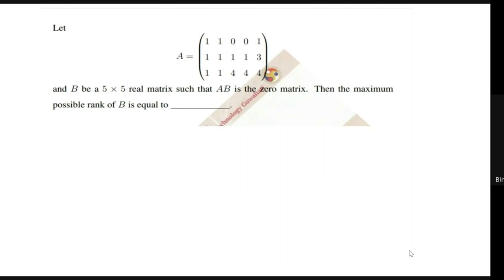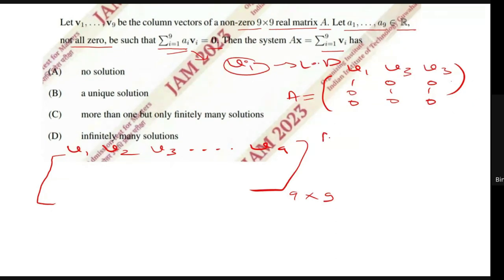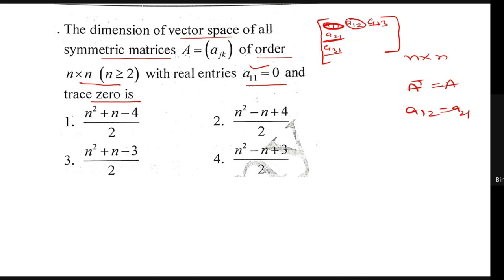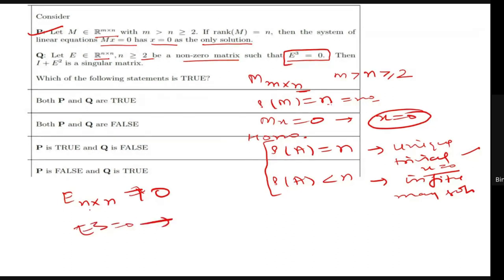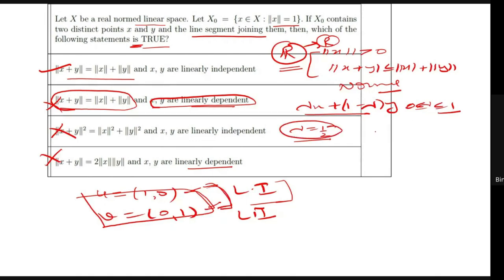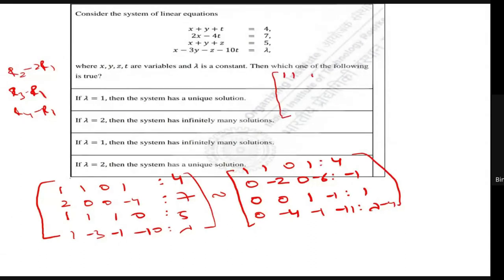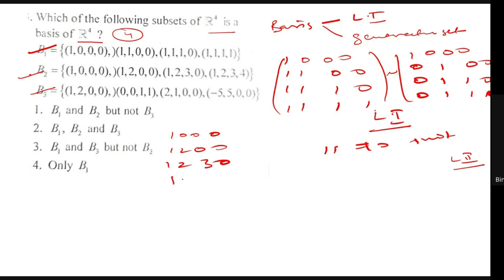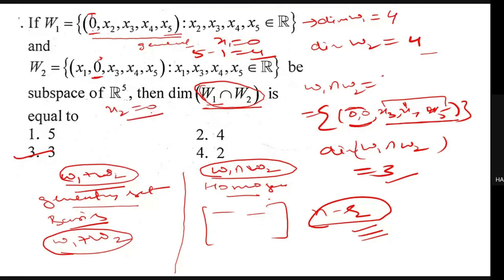𝐌𝐚𝐭𝐡𝐬 𝐀𝐬𝐩𝐢𝐫𝐚𝐧𝐭𝐬 || 𝐋𝐞𝐚𝐫𝐧𝐌𝐚𝐭𝐡 𝐰𝐢𝐭𝐡 𝐁𝐢𝐧𝐧𝐲 || 𝐅𝐨𝐜𝐮𝐬 𝐨𝐧 𝐉𝐀𝐌 & 𝐆𝐀𝐓𝐄 𝟐𝟎𝟐𝟒 || 𝐋𝐢𝐧𝐞𝐚𝐫 𝐀𝐥𝐠𝐞𝐛𝐫𝐚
Recorded Video of the Online Problem Solving Session on  Linear Algebra by  Ms. Binny Sharma, Research Scholar, Maharshi Dayanand University, Rohtak, Haryana, organized by Dr. Vinod Kumar P., Associate Professor of Mathematics, TMG College, Tirur, Kerala on behalf of Maths Aspirants Groups with technical support from Dr. Bijumon R., Associate Professor of Mathematics, MG College,  Iritty, Kannur, Kerala.
Ms. Binny did Integrated M.Sc. in Mathematics from Maharshi Dayanand University, Rohtak , Haryana. She qualified CSIR JRF in June 2020 with AIR 82. She qualified GATE in 2021.